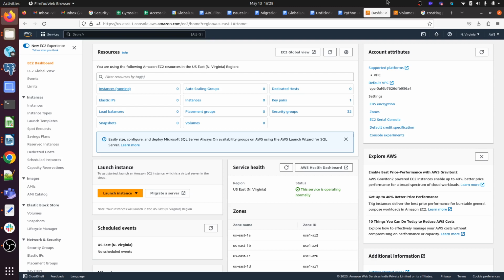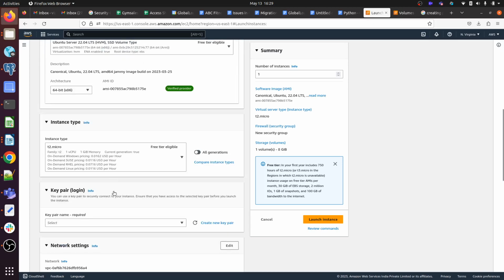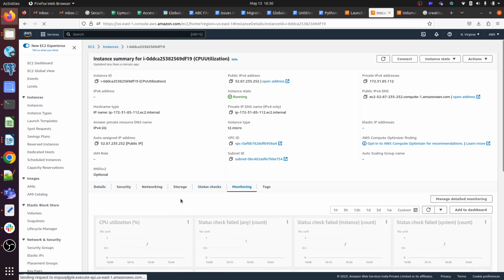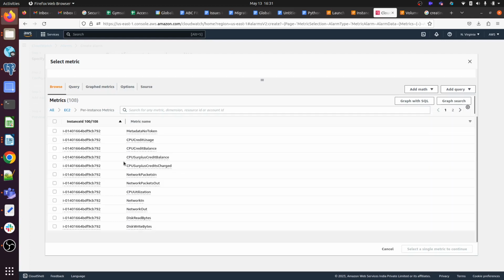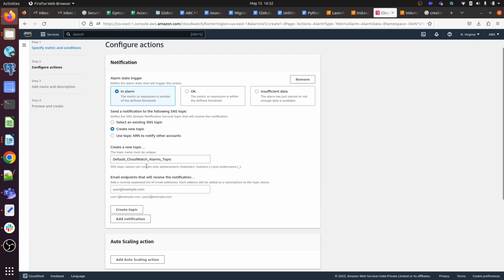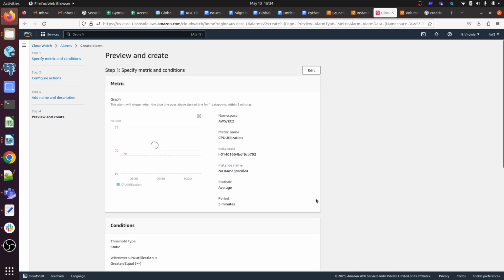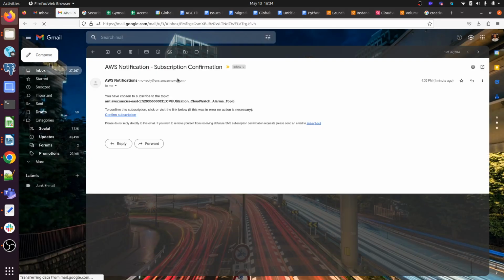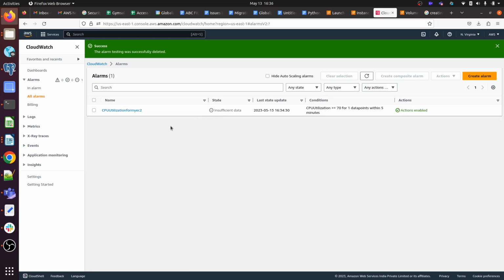AWS EC2 Monitoring with CloudWatch | Monitor CPU Utilization using CloudWatch | AWS CloudWatch-14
In this DEMO lesson I step you through creating an EC2 instance, and configuring a CPU Utilization Alarm.

Commands used in this Demo:

stress --help
stress -c 1 -t 3600